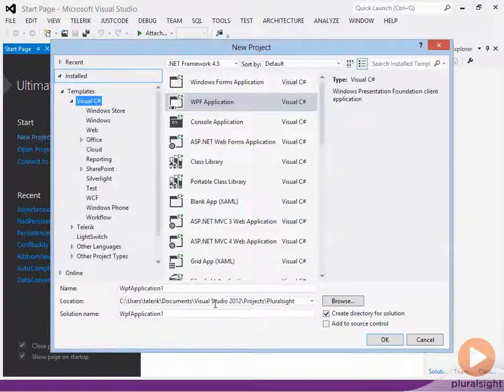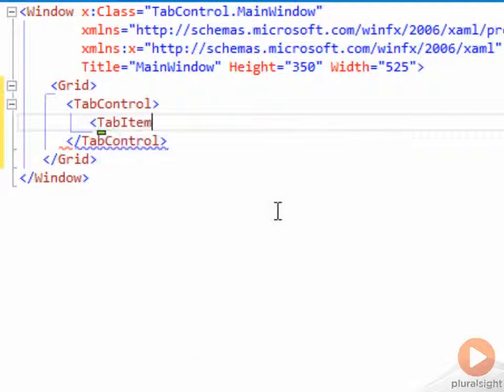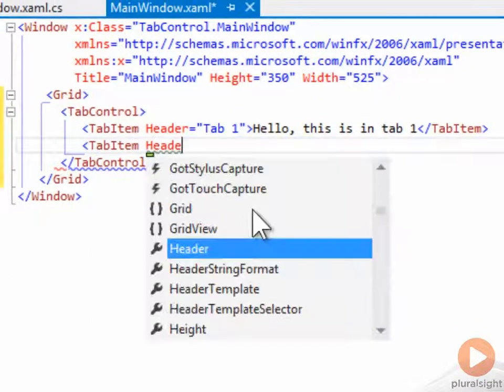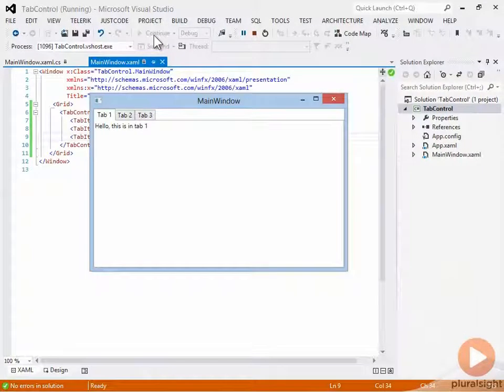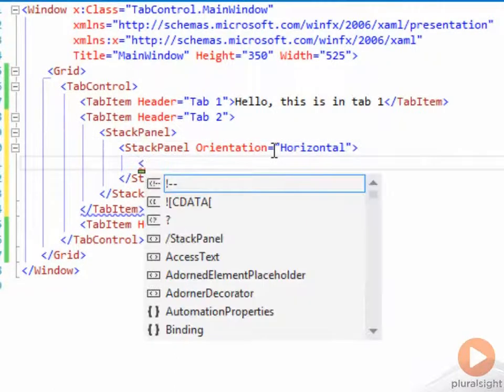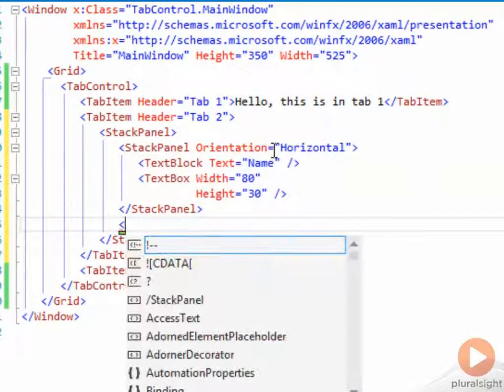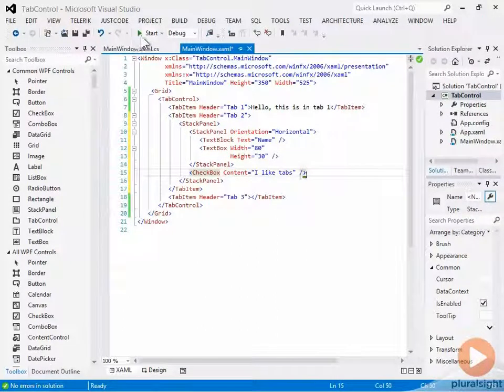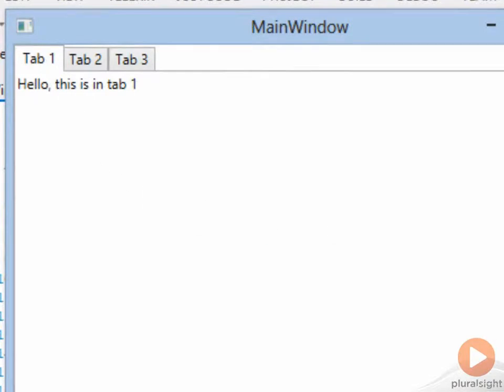Advanced Controls 2